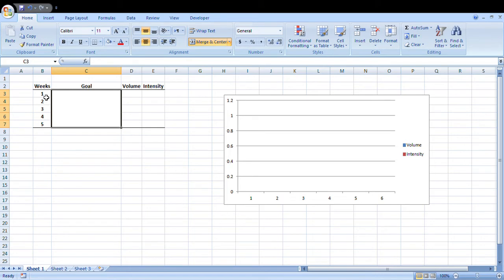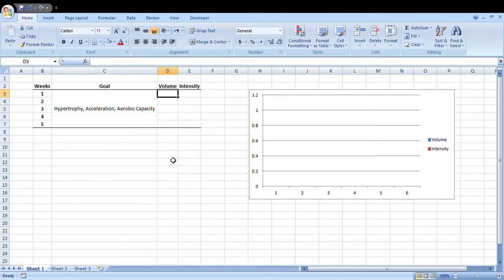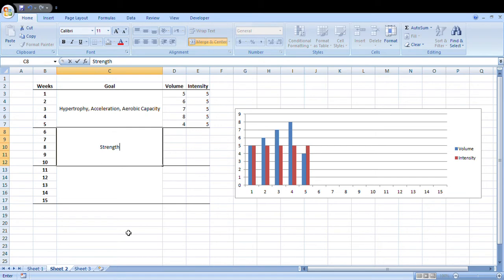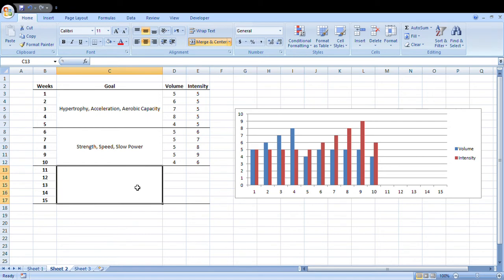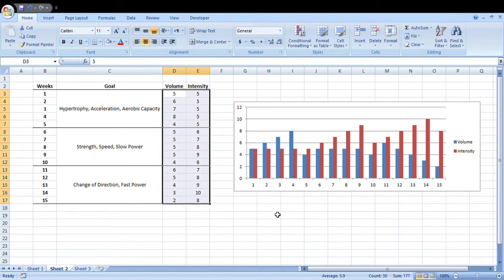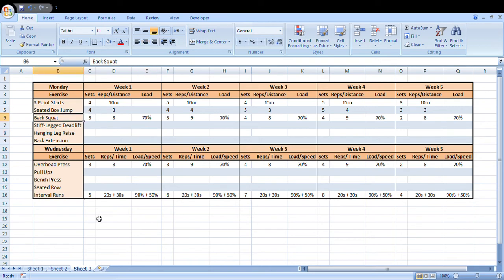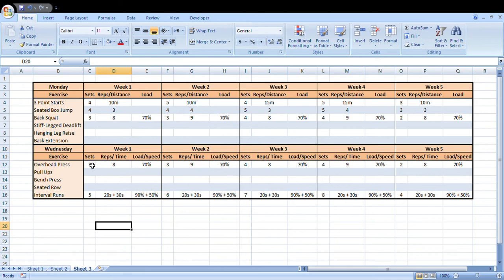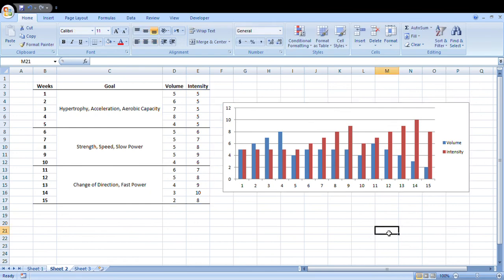How to Plan a Periodized Mesocycle for Athletes on Excel | Programming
This video will explore how to design a mesocycle of a periodized training program on excel.